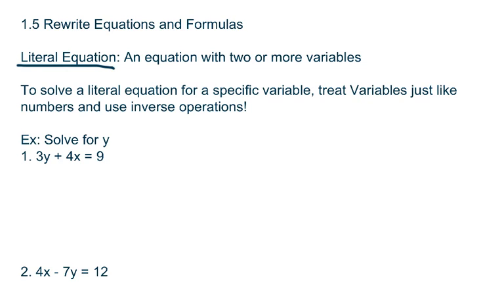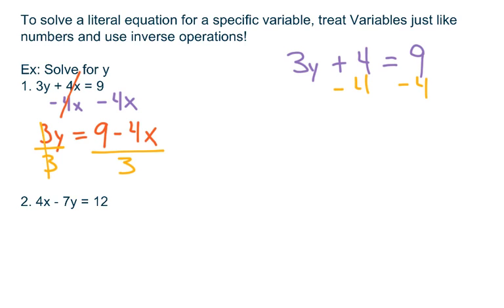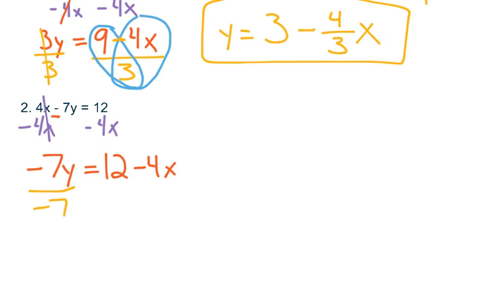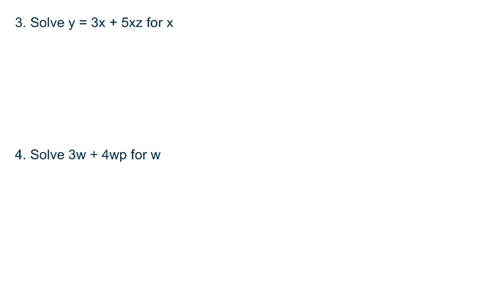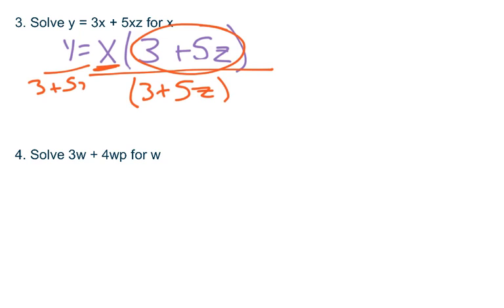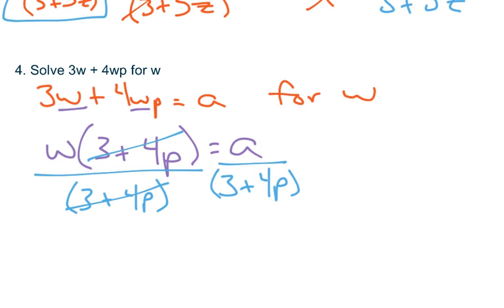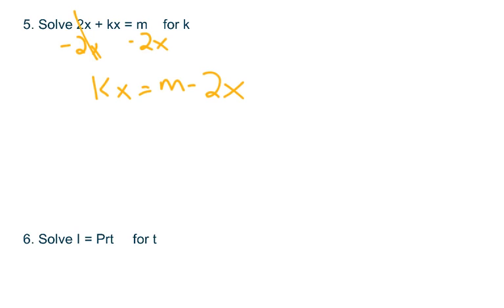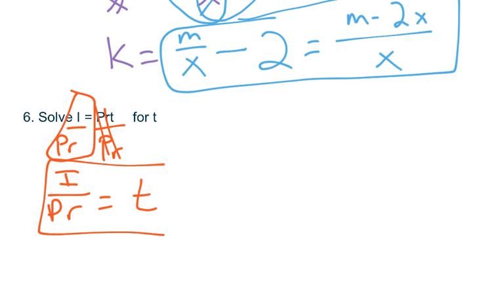1.5 Rewrite Equations And Formulas